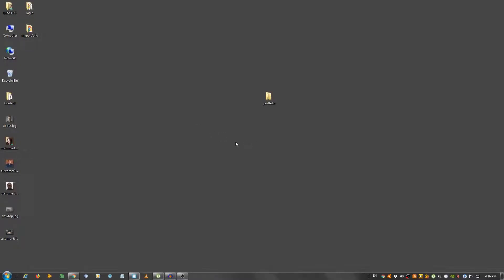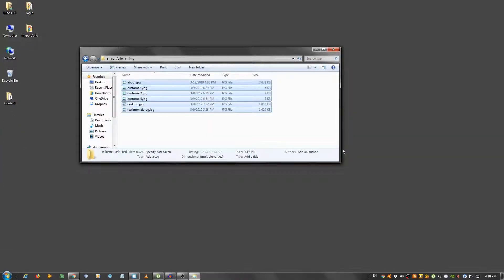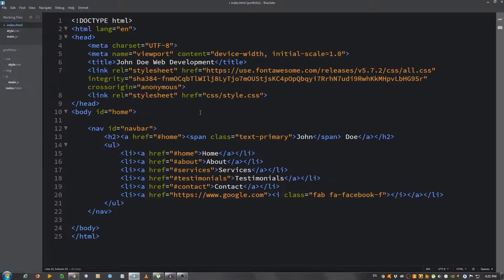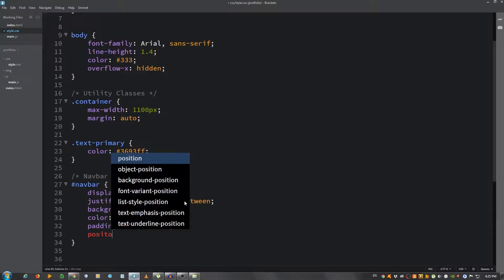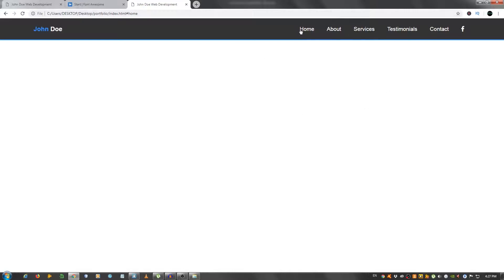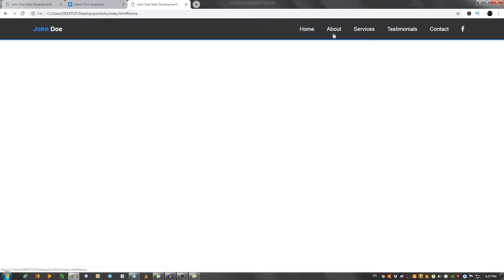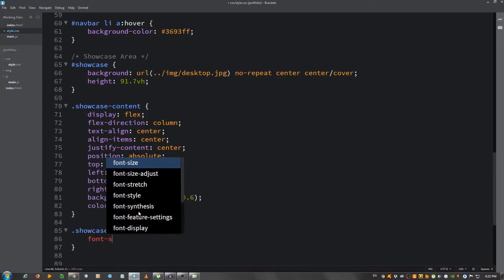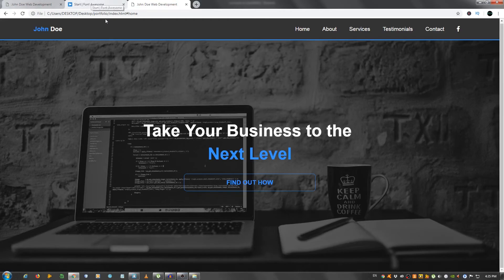How To Make A Portfolio Website In HTML And CSS Part 1 Of 3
In this video I show you how to create the navbar and the showcase area of a portfolio website using only HTML and CSS. I hope you enjoy it and if you do, go ahead and hit the subscribe button and the bell notification icon so that you won't miss any new videos from me, since I upload videos every single day.